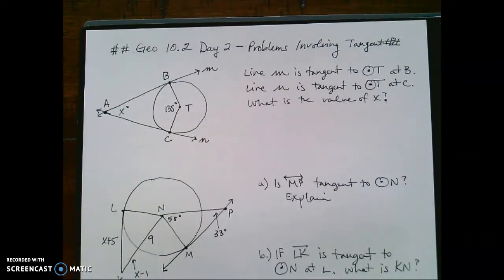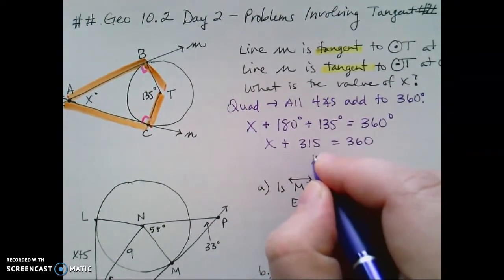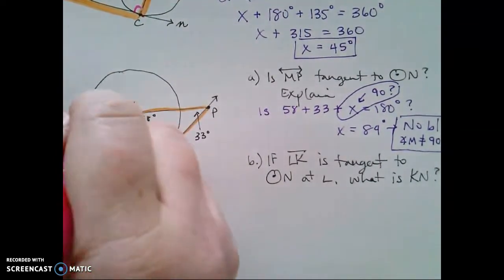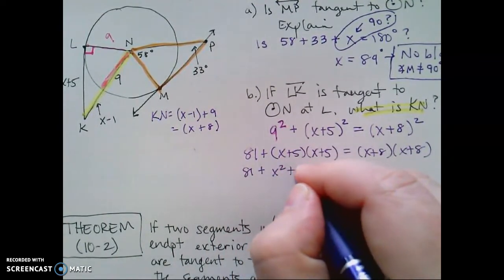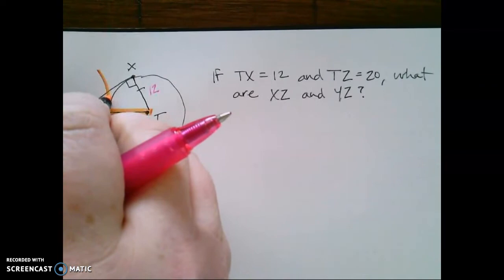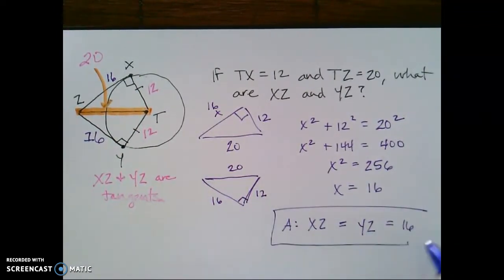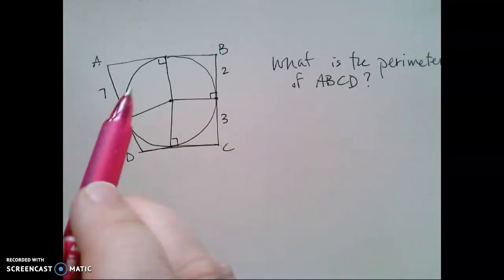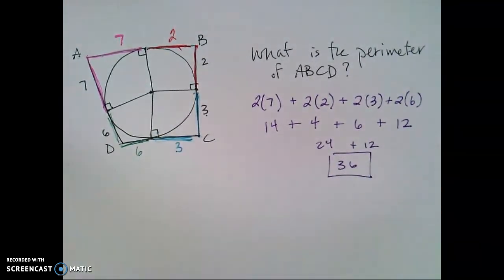ENL: Geo 10.2 Day 2 Using tangents to solve problems